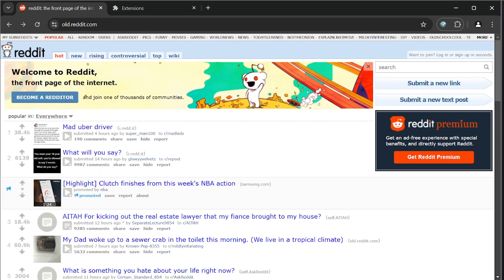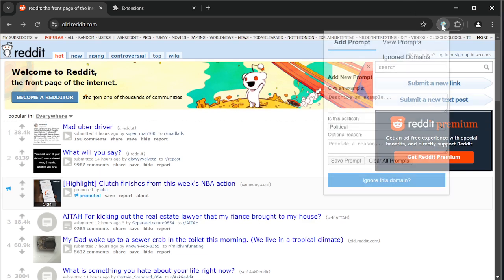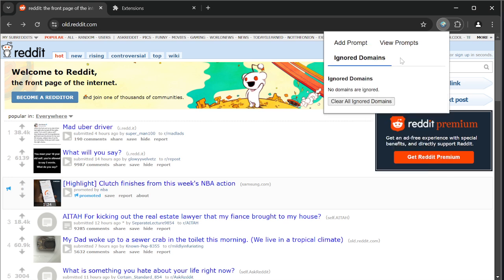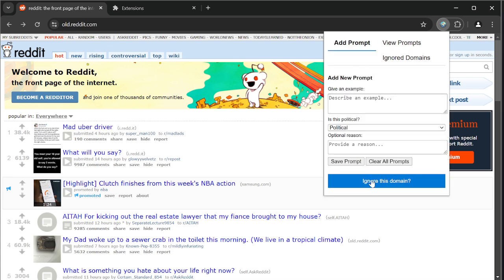PoliticAI updates!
The chrome plugin for blurring out political content is coming along great. Now with the ability to review the AI's reasoning, adding your own prompting, caching and more!

Built for the google hackathon for Google Chrome Built-in AI Challenge